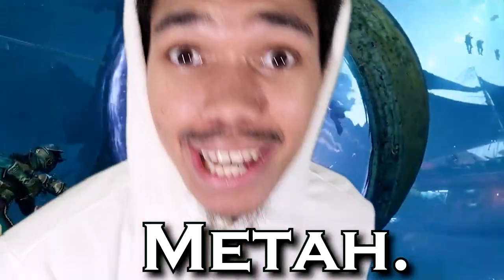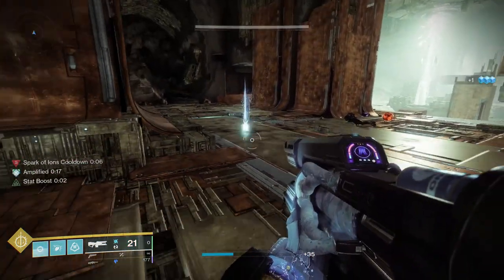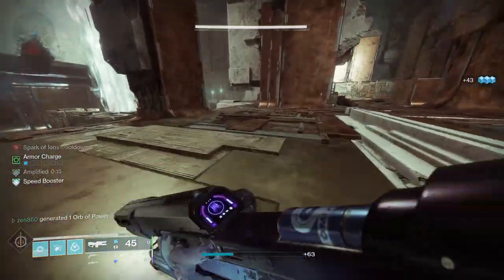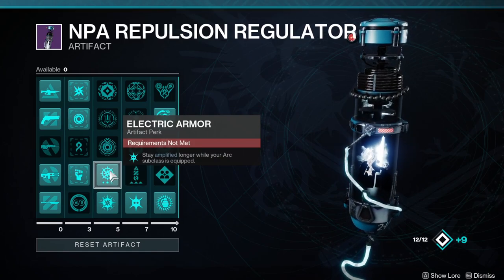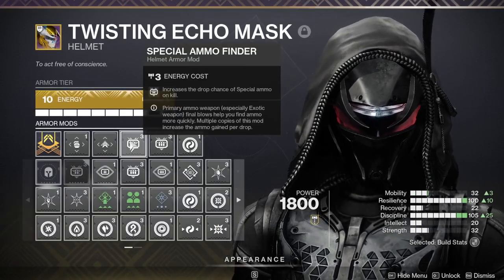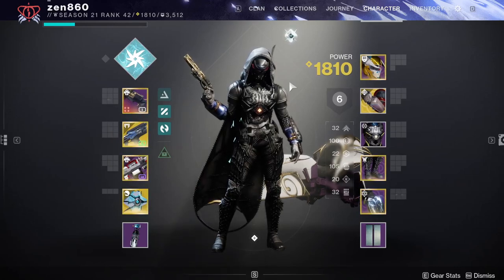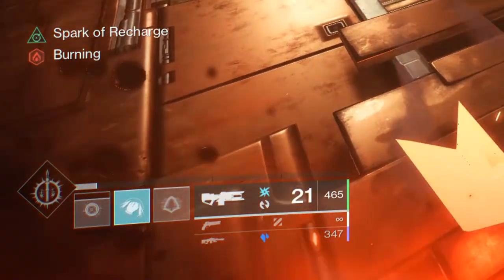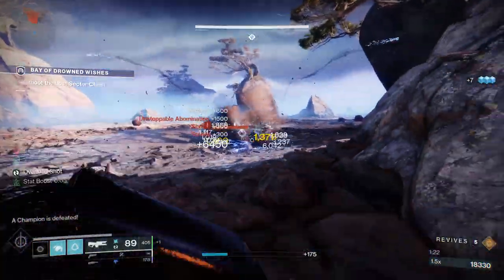This is THE BEST Hunter Build in Season 21! - Arc Hunter | Destiny 2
Infinite Grenade Spam! Season 21 has introduced some brand new artifact perks making Shinobu's Vow Arc Hunters EVEN STRONGER than it already was. I'm so excited to show you guys this build, since I use it in a lot of my upcoming Daily Lost Sector Guides!

Tags are very fun and cool and help us grow: destiny 2, arc build, best damage build, best hunter damage build, best dps build season 21, season 21 best damage build, grenade build, best hunter build season of the deep, best arc build, high hunter damage build, best dps build in destiny 2, arc hunter build pve, arc pve, grandmaster nightfall, todays lost sector, warlock, titan, d2, shinobu's vow arc 3.0,  lightfall, s21, liar's handshake, destiny 2 grenade spam build, skip grenade,

0:00 Intro
0:46 The Basics
2:48 Explanation
3:11 Going Deeper
4:24 Artifact Perks
5:42 Interlude
6:05 Armor Mods
6:41 Finishing Touches
7:29 Gameplay Loop Breakdown
9:07 Testing The Build